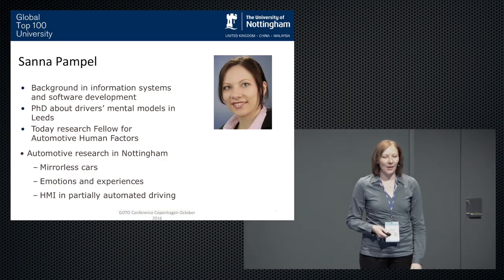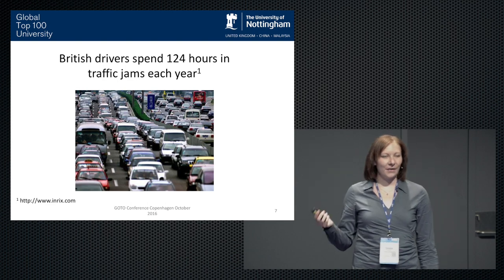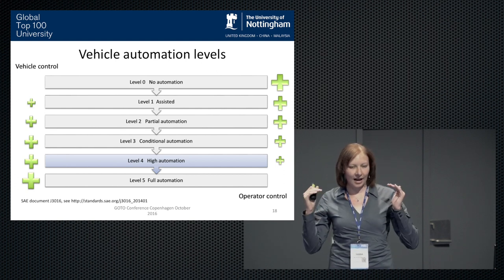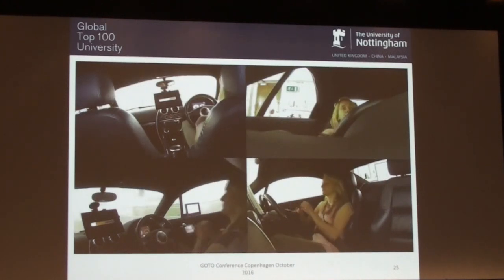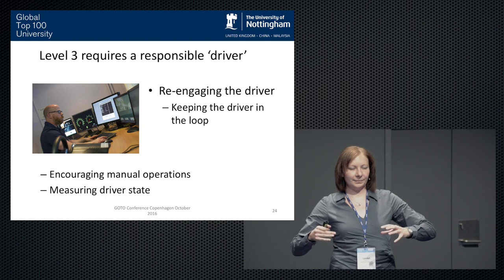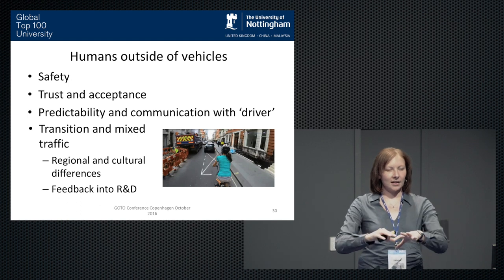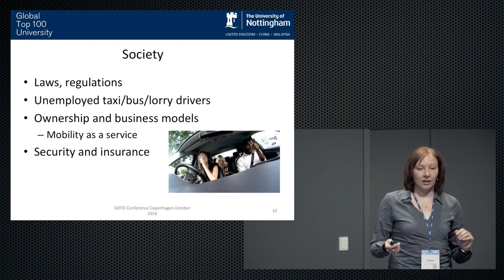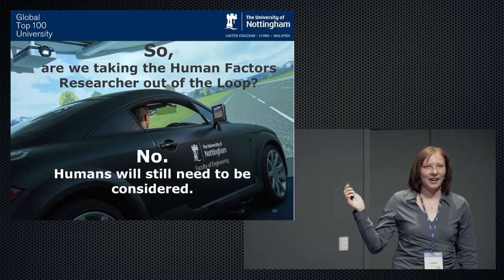Automated Driving - Taking the Human Factors Researcher out of the Loop • Sanna Pampel • GOTO 2016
This presentation was recorded at GOTO Copenhagen 2016

Sanna Pampel - Researcher for Automotive Human Factors in the University of Nottingham

ABSTRACT
Automation is the replacement of tasks previously conducted by humans with machines or computation. It is anticipated that within a few years it will be possible to replace the human driver by fully automated vehicles. [...]